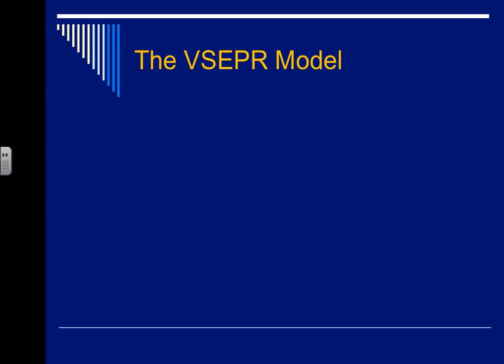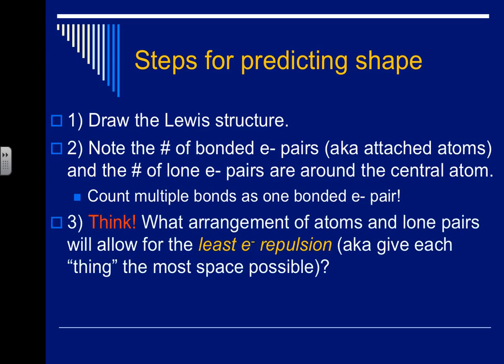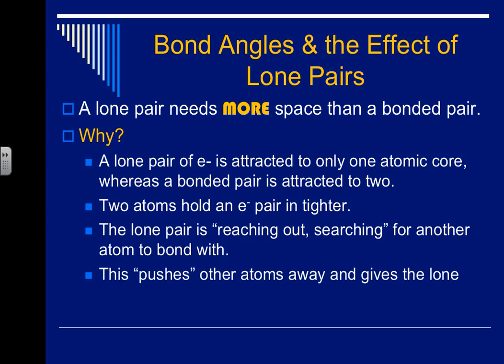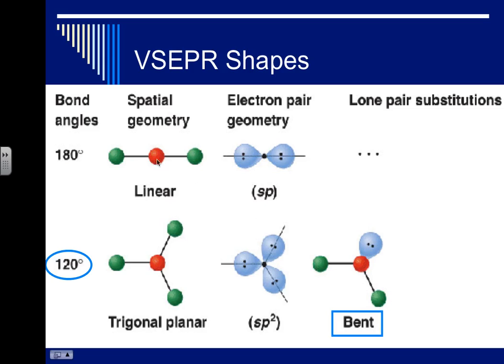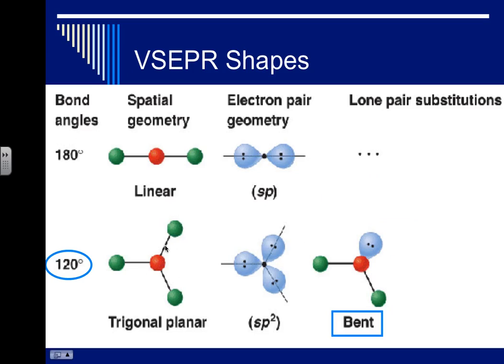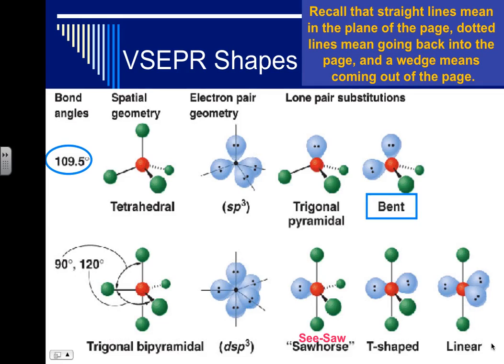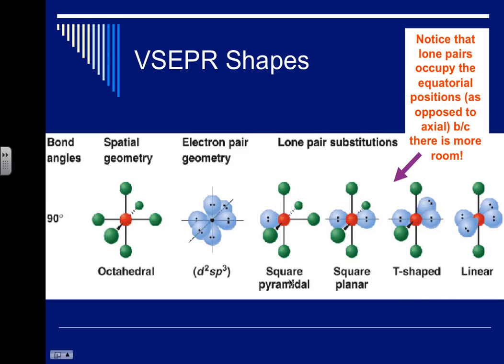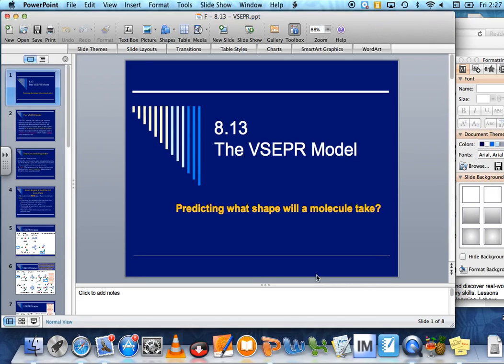Unit 3 - F - VSEPR